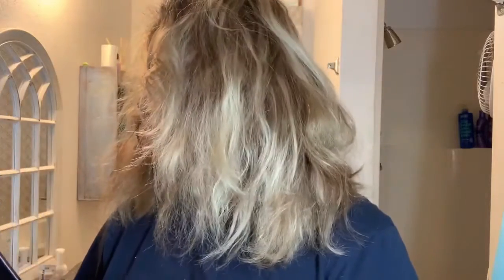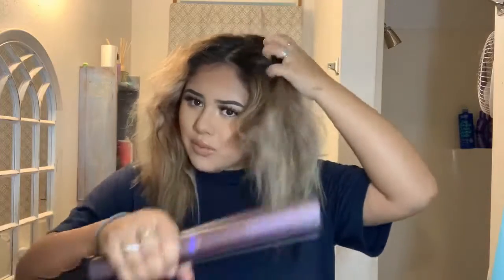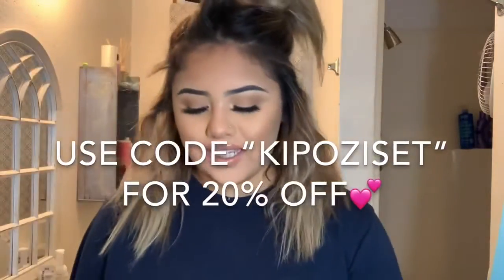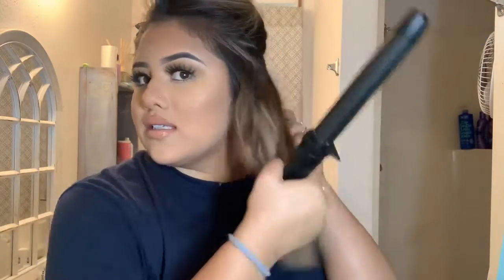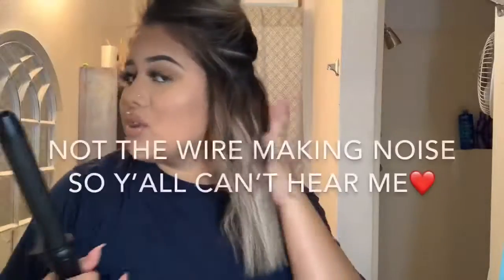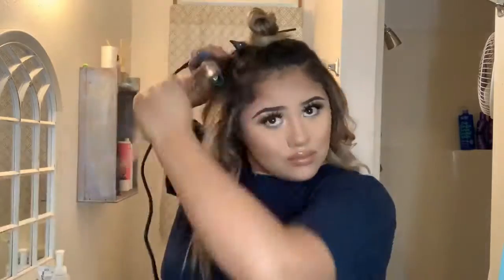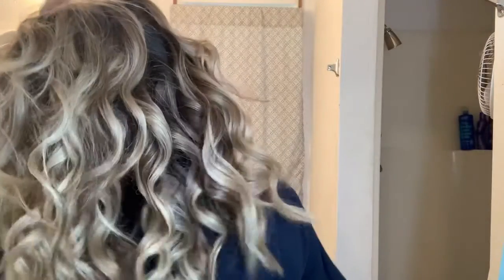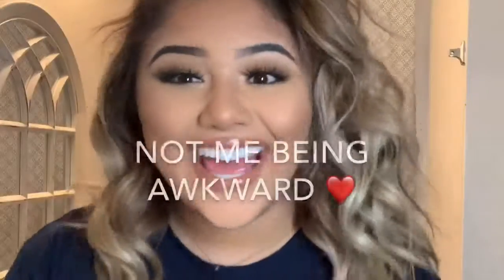Everyday Curling Hair Routine : How to straight first then make curls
Video: Martina Avila